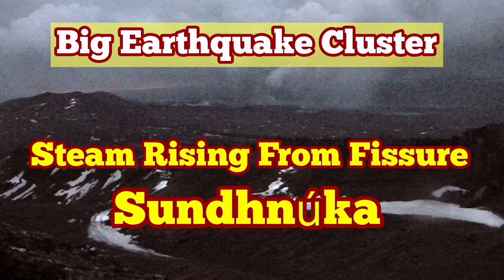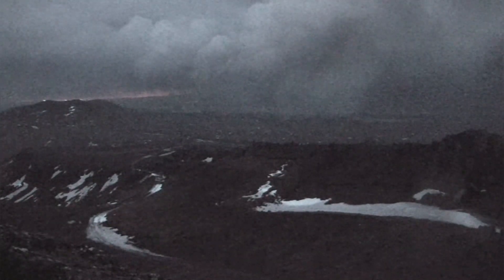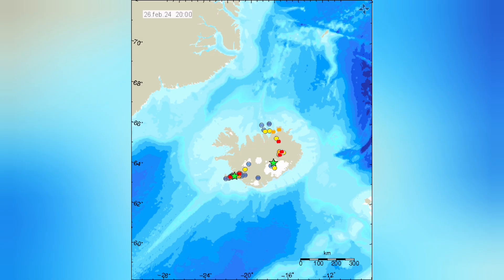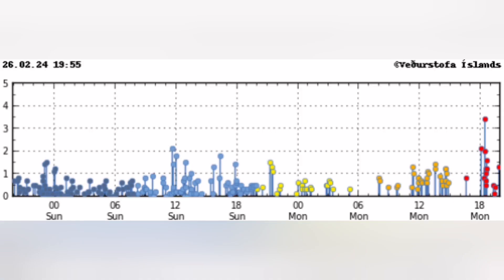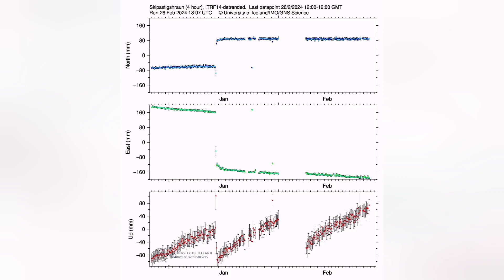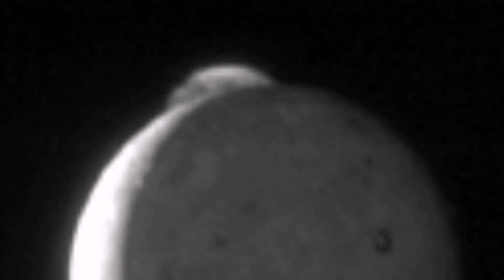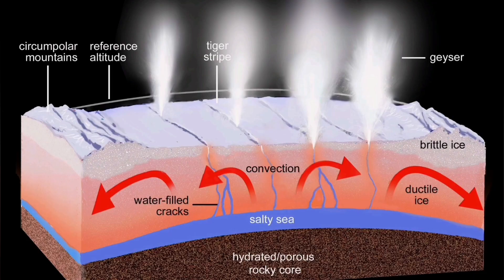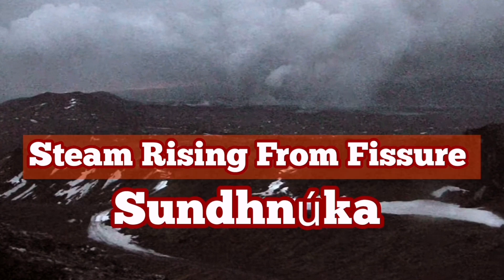Big Earthquakes & Steam, lceland Svartsengi & Krýsuvík Volcanic Systems, Eruption Monday